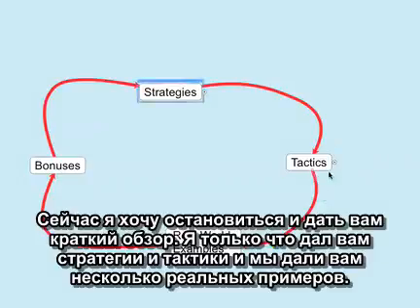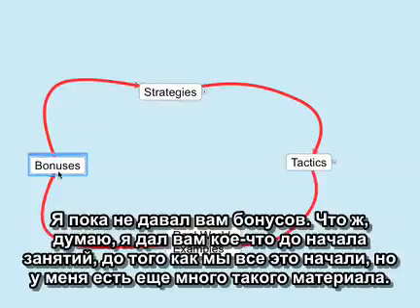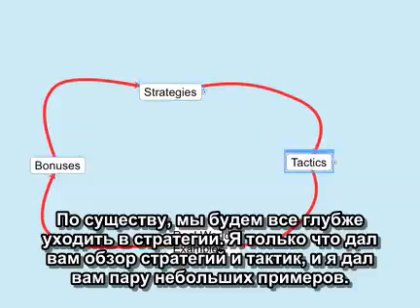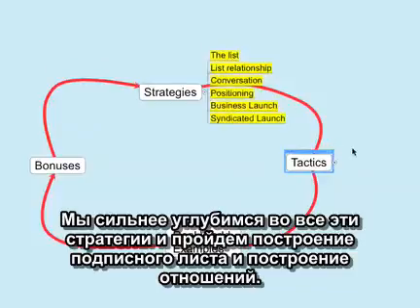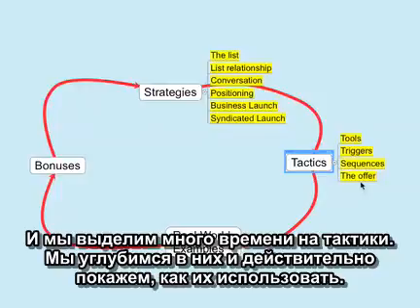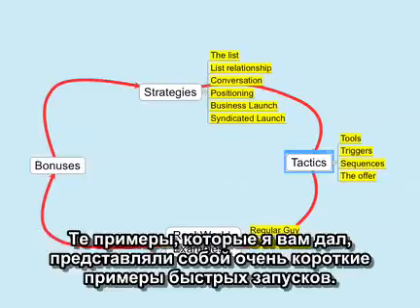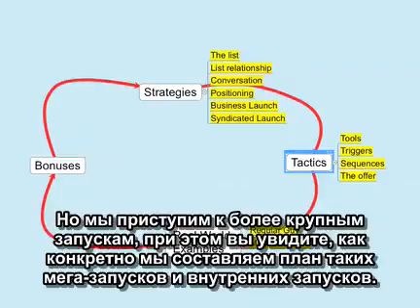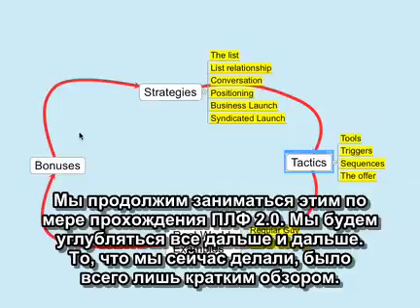Jeff Walker Product Launch Manager - Module 2 Video 3 (русские субтитры)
Jeff Walker Product Launch Manager - The Goals and Assets of a Product Launch (Module 2 Video 3) русские субтитры
Джефф Уокер - Формула Запуска Модуль 2 Видео 3
Я в instagram @nebotabu
Мои теги